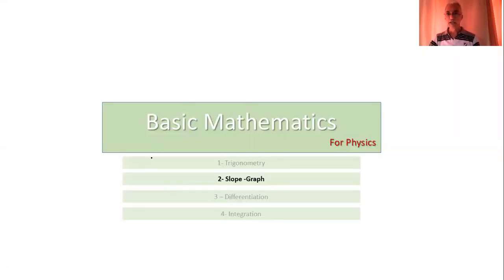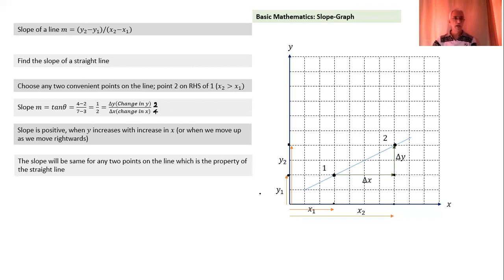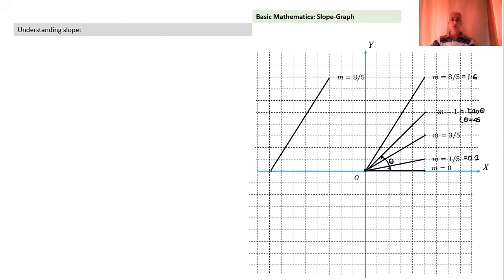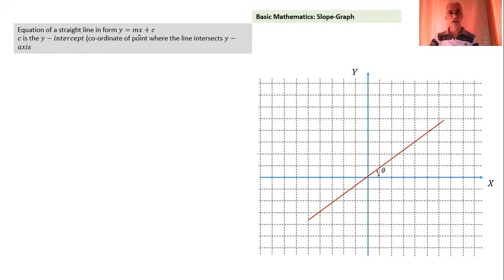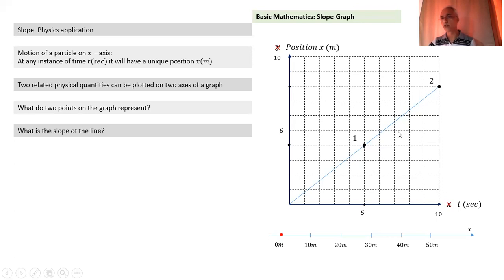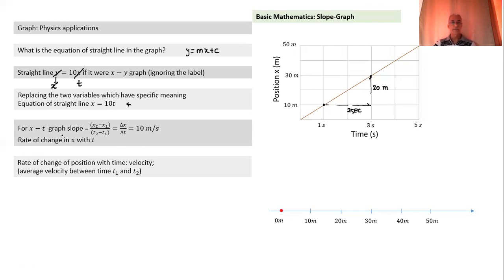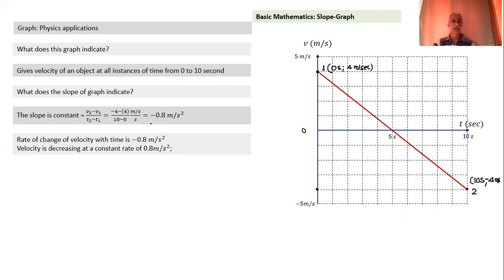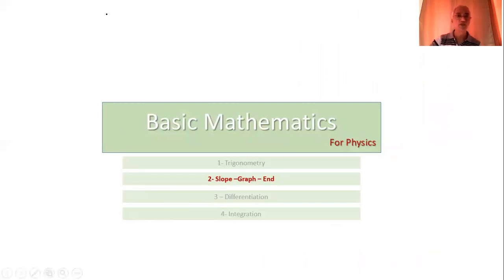Basic Mathematics For Physics 3: Slope and Graph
Basic Mathematics for Physics: This short series of video lecture is meant for students of class XI. It covers: Trigonometry, Slope, Graph, Differentiation and Integration to the extent necessary for learning Physics. It will be useful for class IX and X students undergoing foundation course for JEE. It is useful for students preparing for competitive exams like JEE, NEET or even for the Boards.
00:00  Slope: definition and method of calculation for a straight line
09:43 Practice examples
19:35  Equation of a straight line in y=mx+c form
23:45 Physics Application: x-t graph
36:50  Physics Application velocity-time graph
41:48 Graph: two different slopes